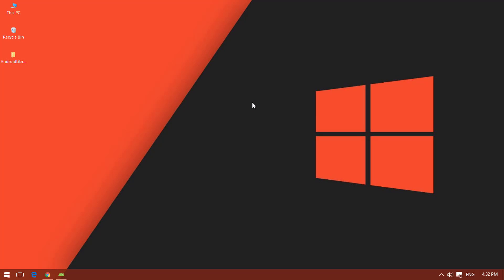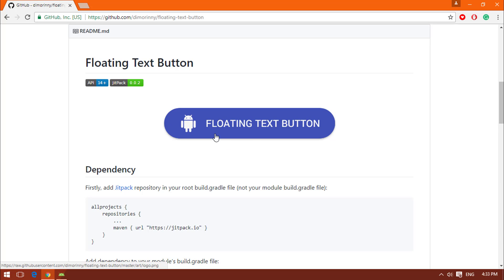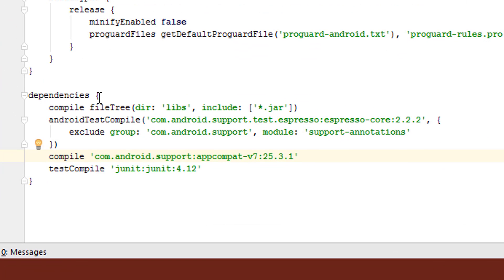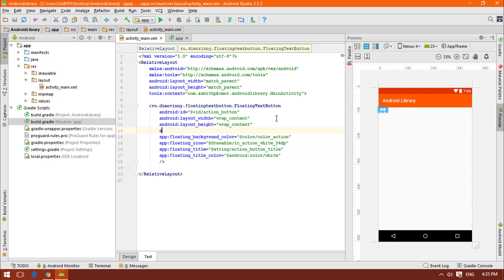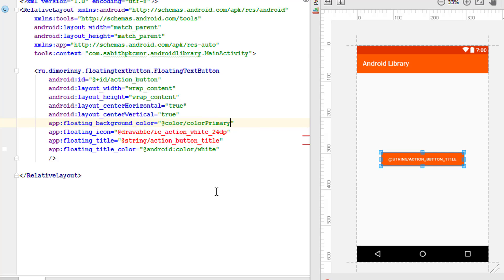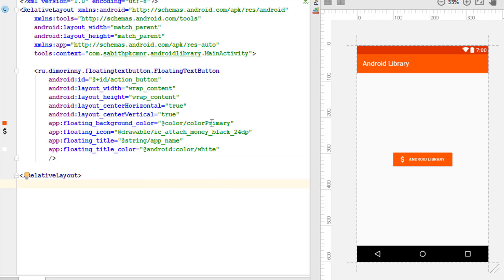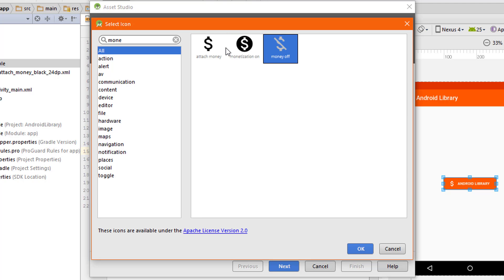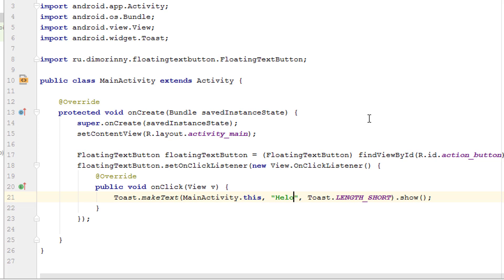Floating Text Button in Android App | Android Studio 2.3.3 | Android Libraries Tutorials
Welcome back my viewers, today we have something similar to the one we discussed before, the Floating Text Button so this library is found to be very useful in my personal opinion. It's kind of simple library that doesn't show anything useful but it can give our Android Application Material Design.